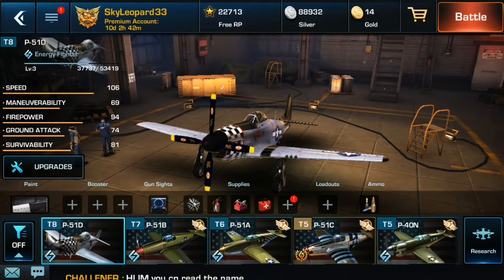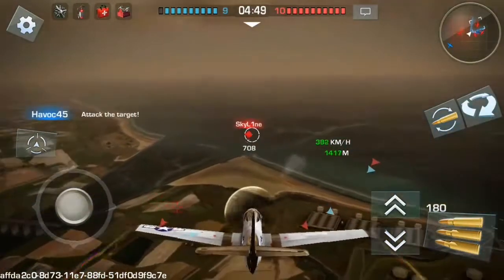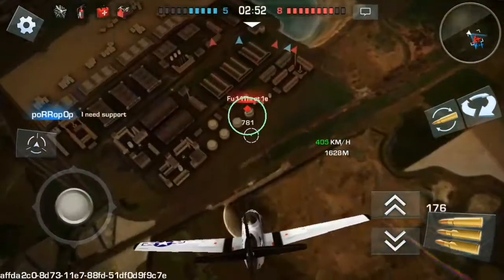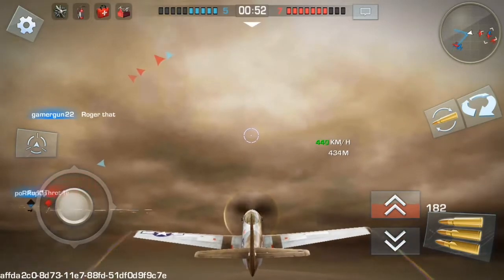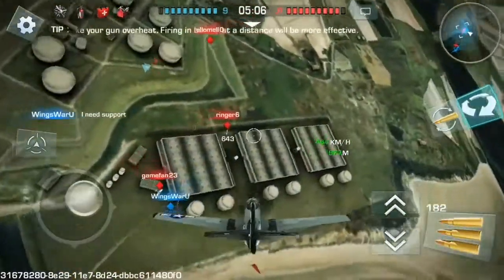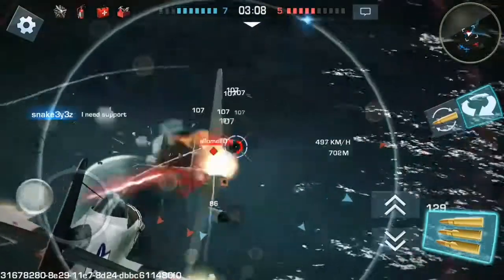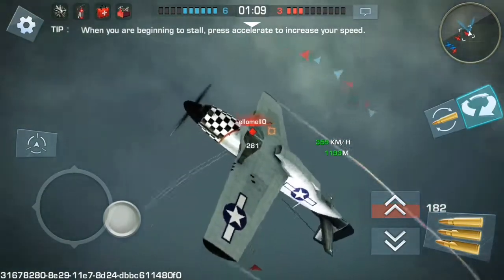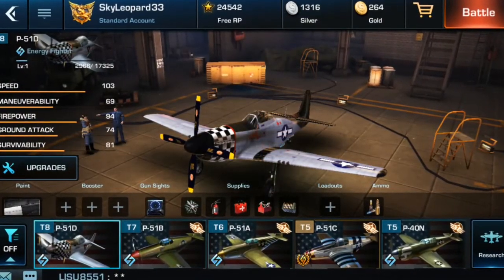WAR WINGS - P51D Mustang review!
Here are my tips and review on the mustang!